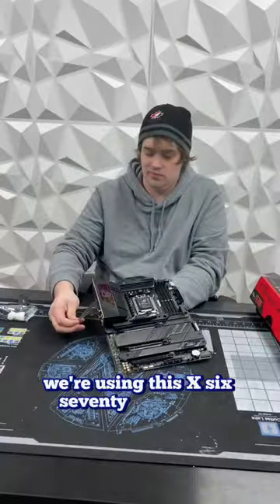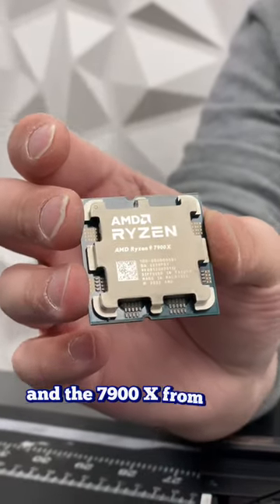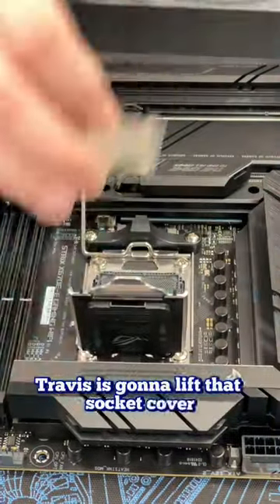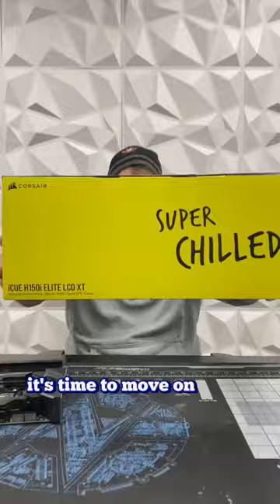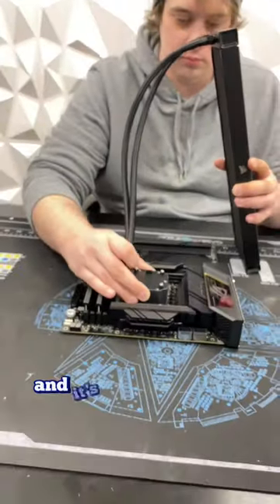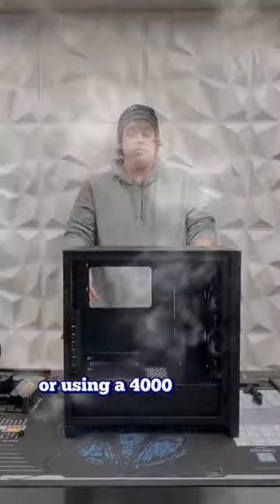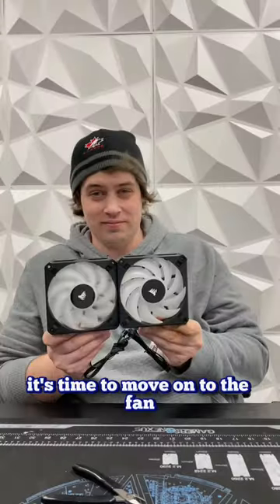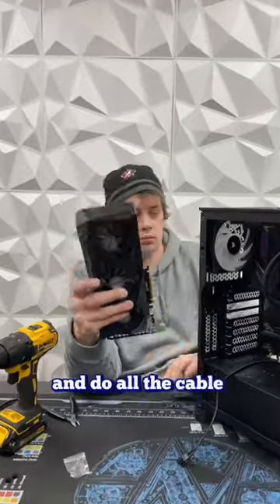RYZEN 9 7900X & RTX 3060TI! 🤩